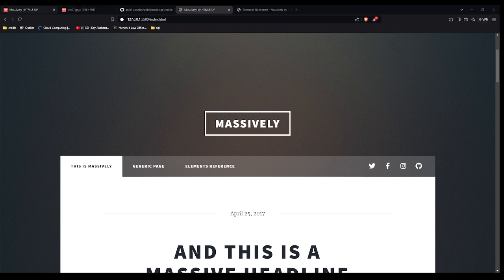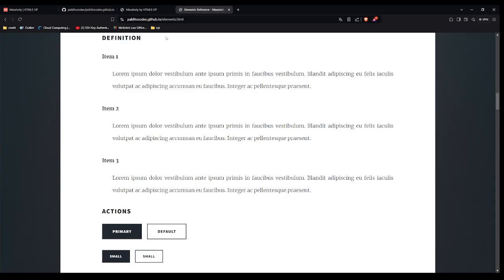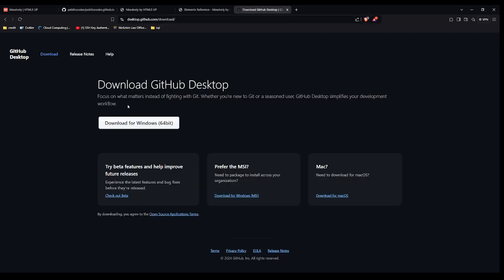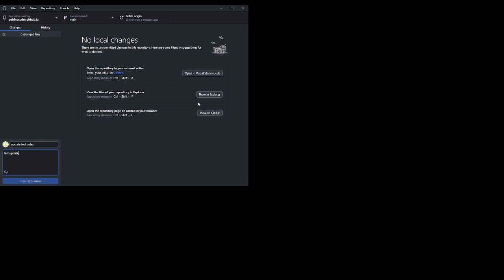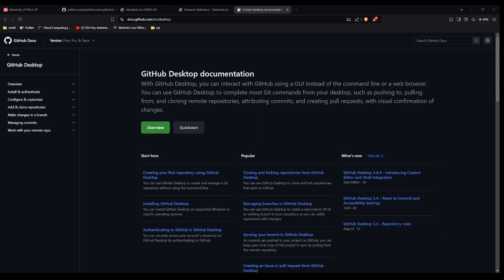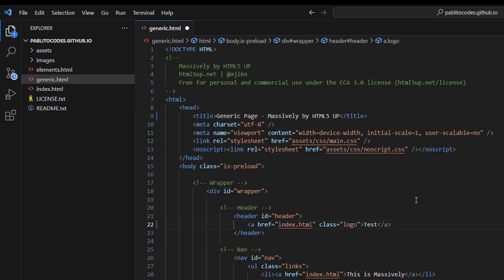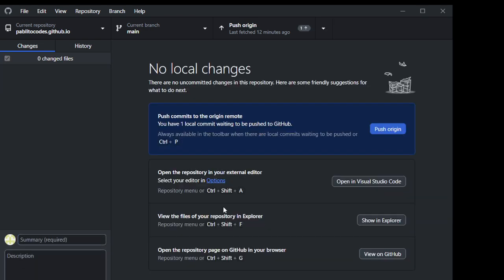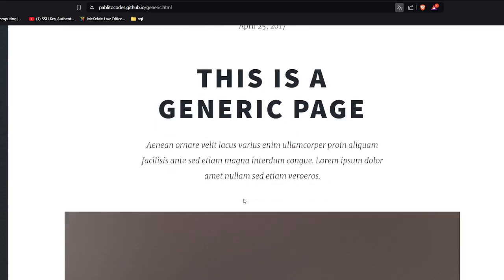Build and host your first website free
Building your first website and hosting it for free 2024.

This is a simple guide on building your first website and hosting it for free in 2024 using github pages, github desktop, vs code, and a free template!

Learning Javascript should be easy in 2023, Follow this channel and Comment javascript if you enjoyed this tutorial and would like to see more.